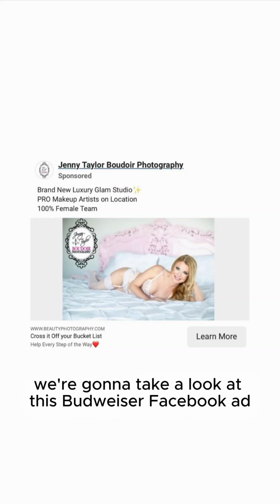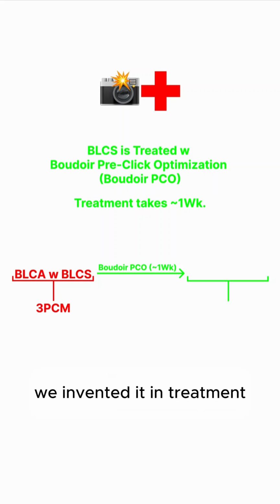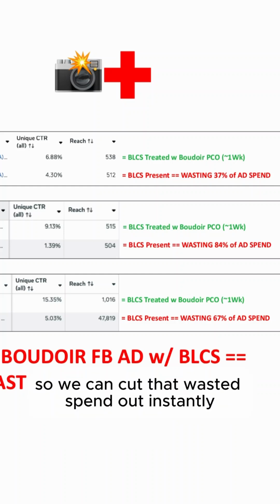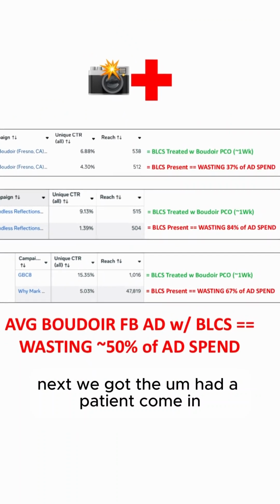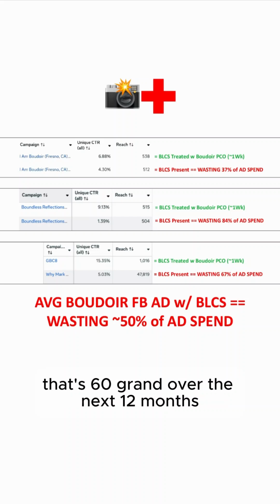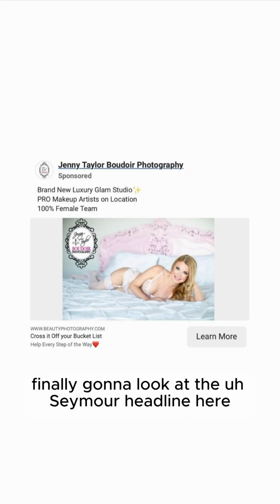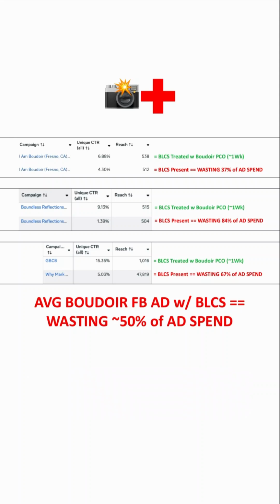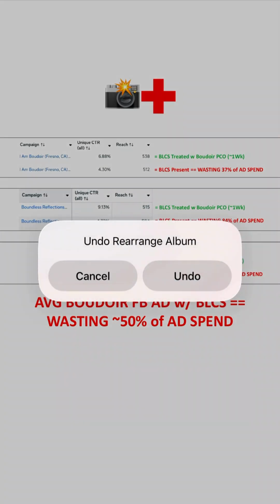How A Boudoir Facebook Ad Passes Every Dashboard Check While Missing The Click Rate